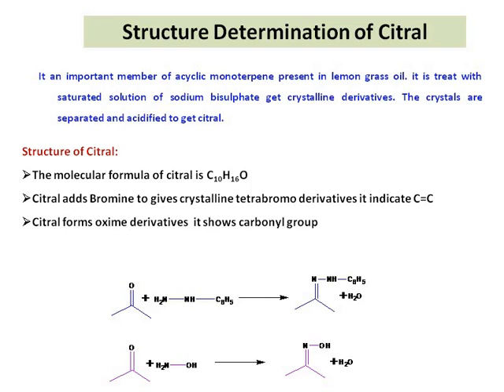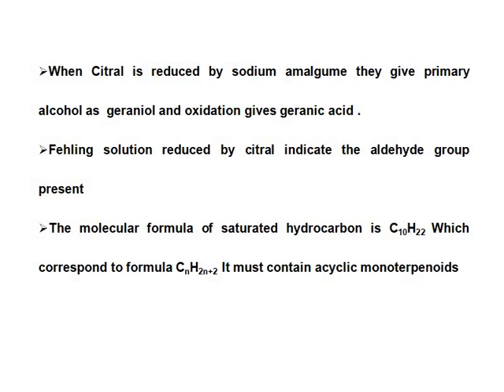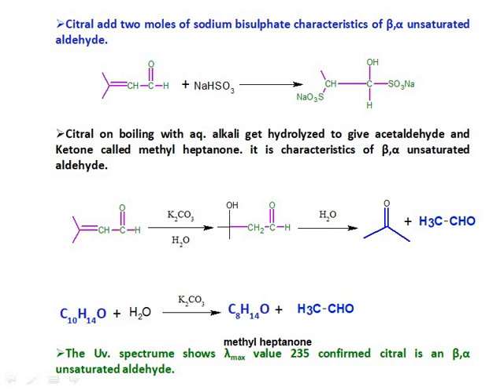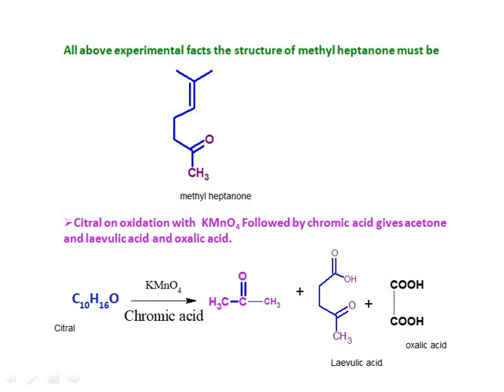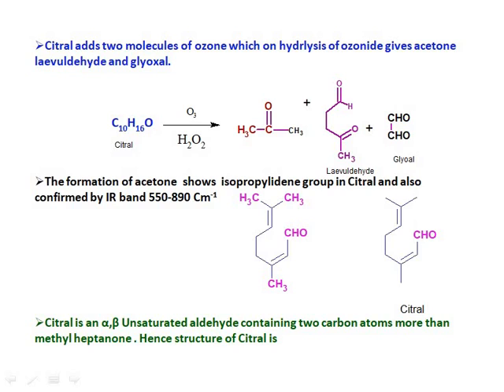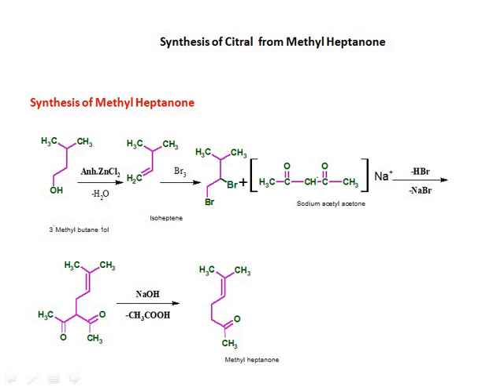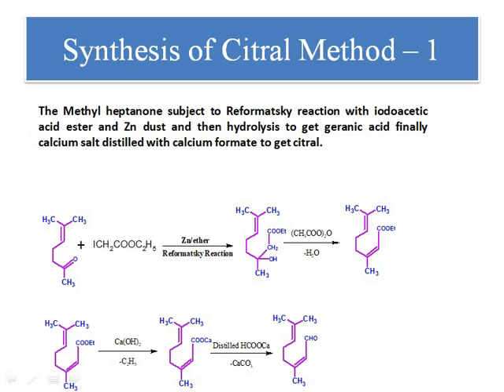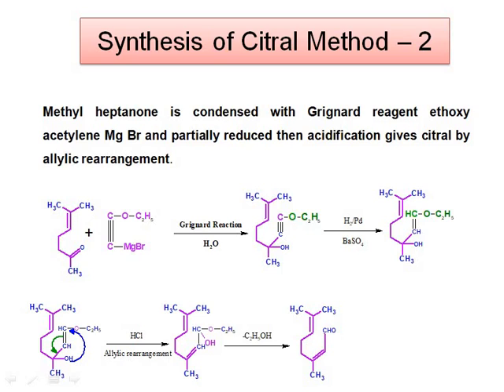Structure Of Citral